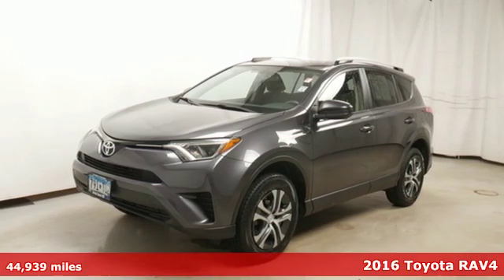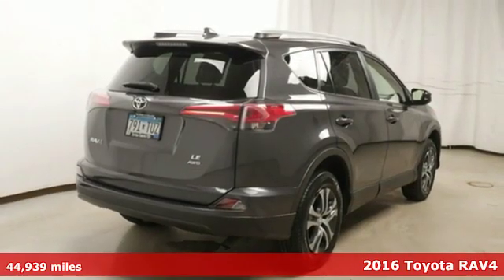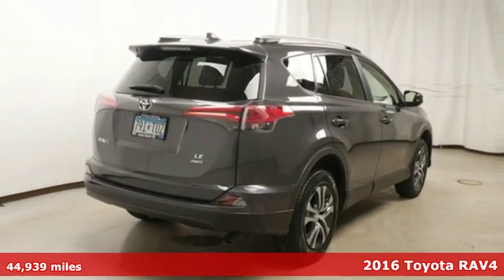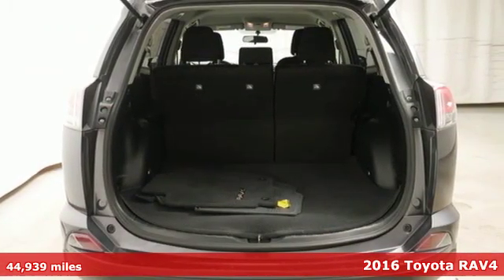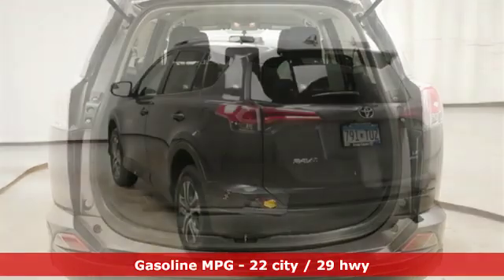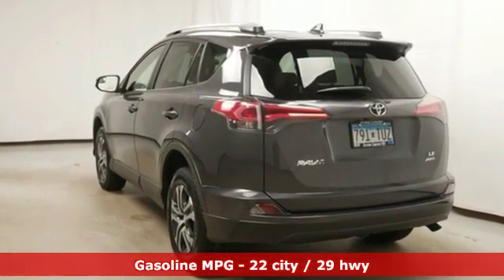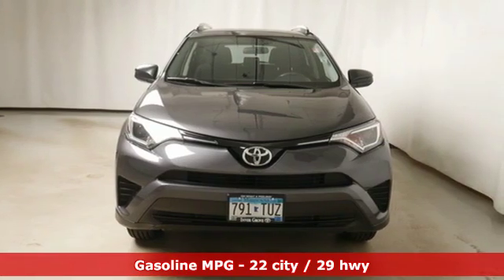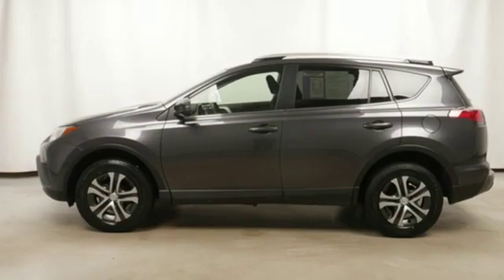Used 2016 Toyota RAV4 Inver Grove Heights, MN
Year: 2016
Make: Toyota
Model: RAV4
Trim: LE
Engine: 152 L 4 Cyl. Cyl.
Transmission: 6-Speed Automatic
Color: Magnetic Gray Metallic
Interior: Black
Mileage: 44939
Stock #: A7522
VIN: JTMBFREVXGJ057262

Address:
1037 Highway 110